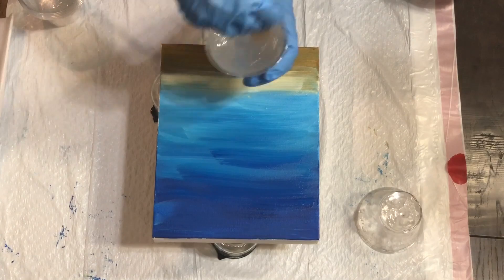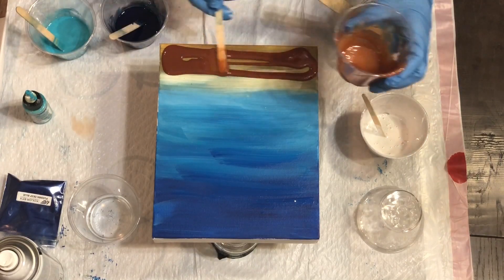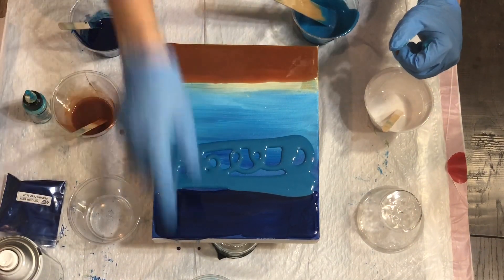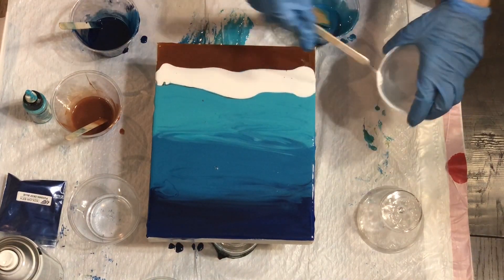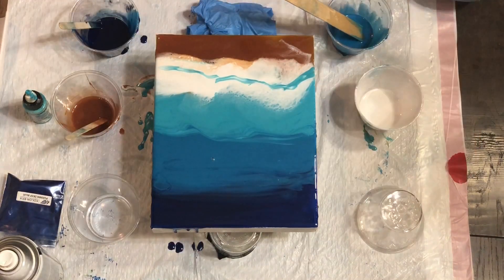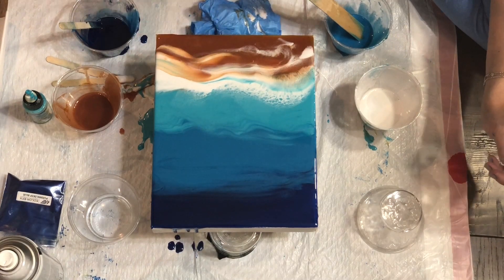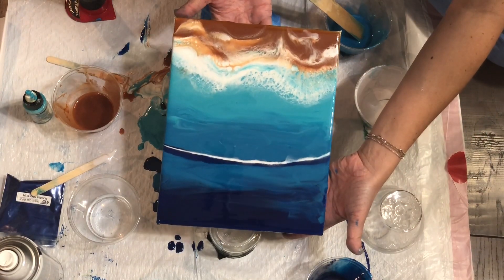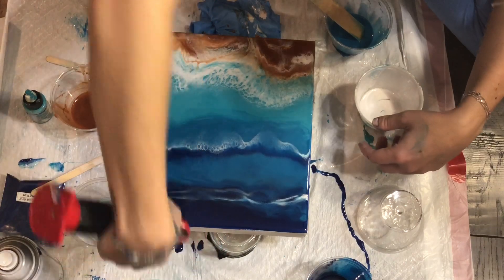How to Use Resin in Acrylic Pouring to Create a Lacing Effect and Paint Waves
In this video you will learn how to create a beautiful beach scene with waves using resins in your pour.

I'll show you how to pour with resins, how to use the torch to make lacing and how to stay safe while working with resins.

Supplies I Used:

Resin of your choice. I like to use Counter Culture Resin for artists
Acrylic paints. I use high flow, but any acrylic will work
Denatured Alcohol
Glitter or Mica (optional)
Safety equipment (gloves, respirator, tarp for work area)
Wood Panel
Small butane torch
Mixing cups and sticks